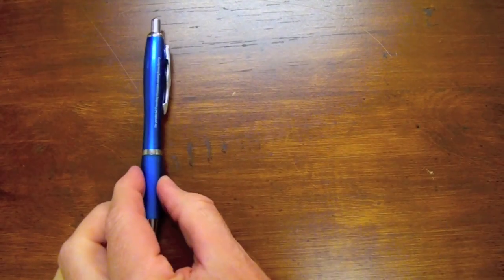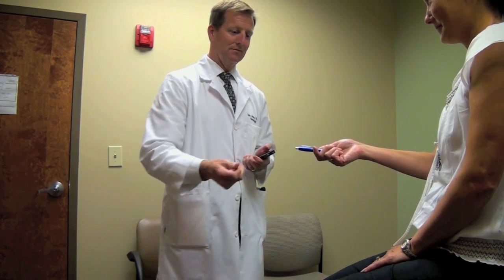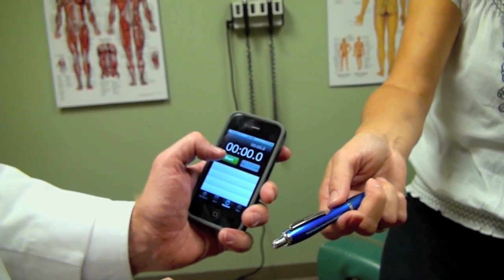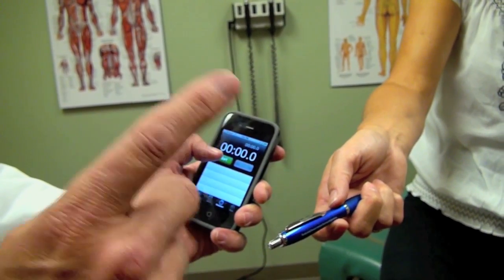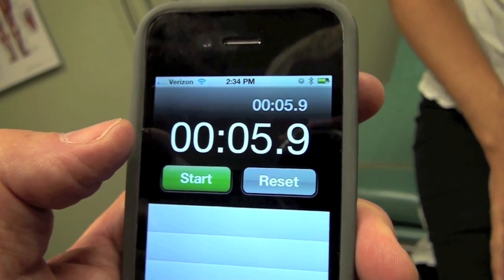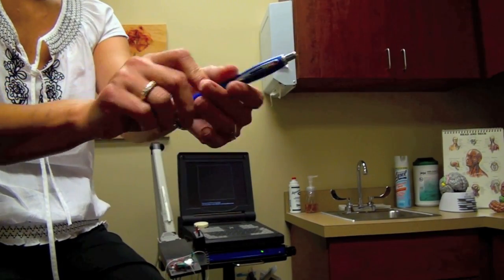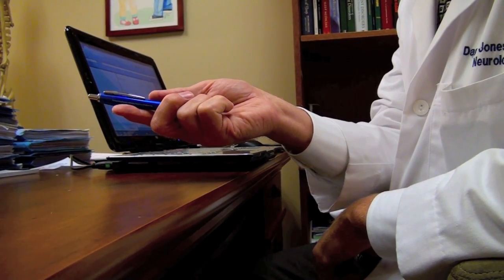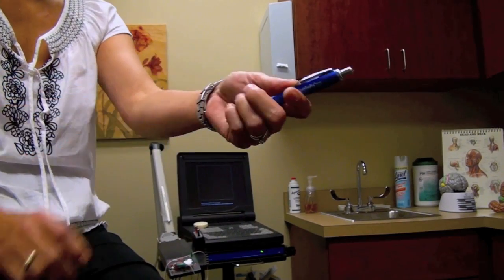Clinical Tips: The Pen Test (Practical Neurology, May 2012)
A neurological examination technique to assess fine motor skill in patients with Parkinson's disease, dystonia, stroke, etc.